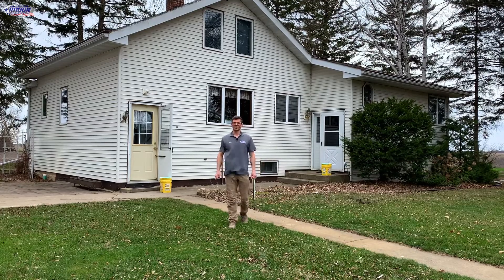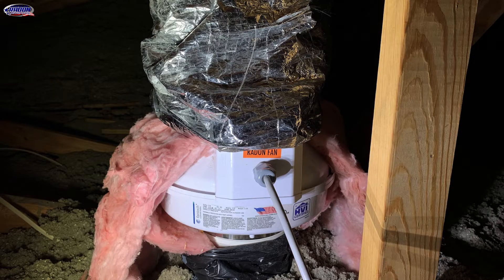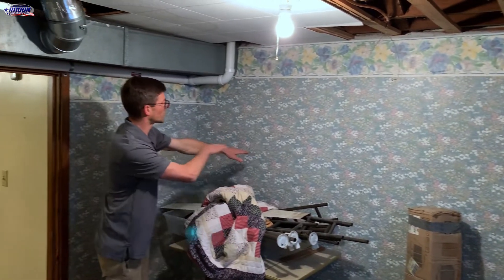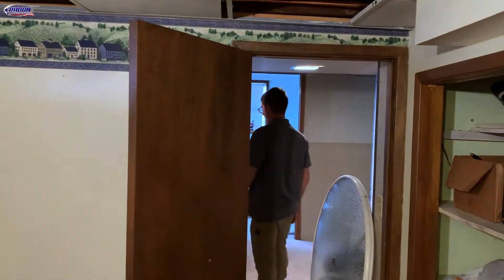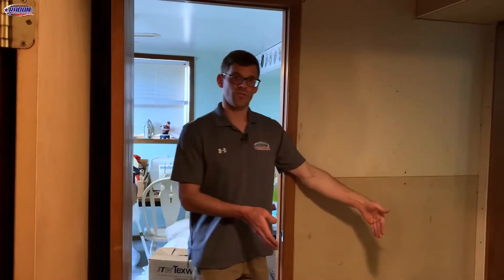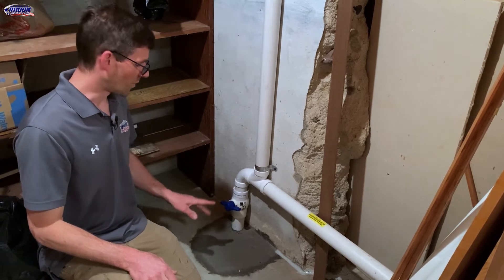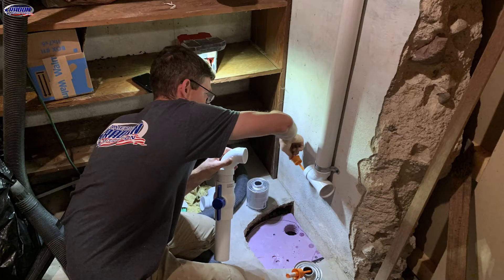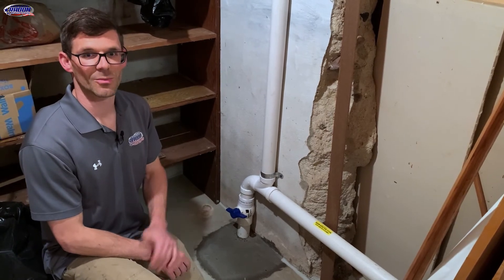Creating an Unusual Suction Point in an Old Farmhouse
We walk through a radon mitigation system with four suction points, but one of these suction points is not like the others. This is an old farmhouse with an addition.

📍 *Service Area*
Serving Colorado’s Front Range and Mountain Communities: